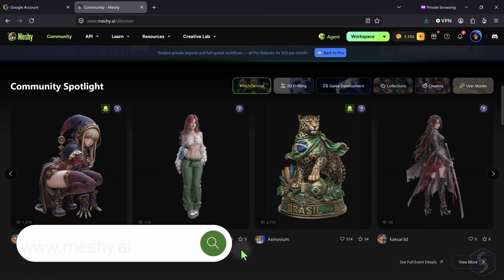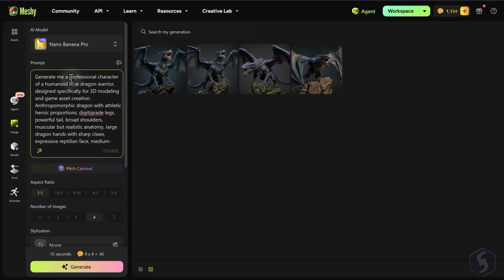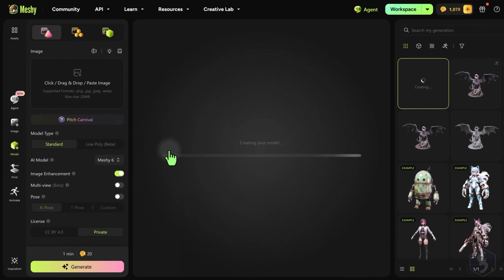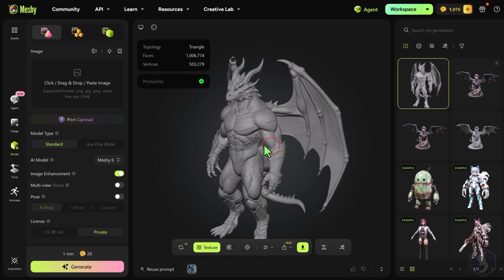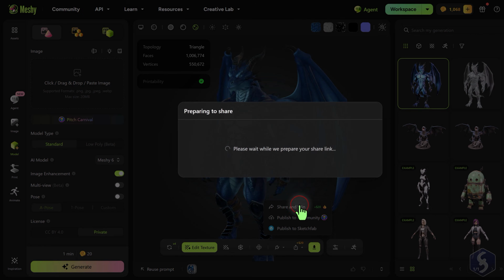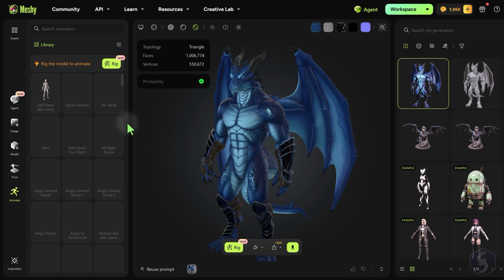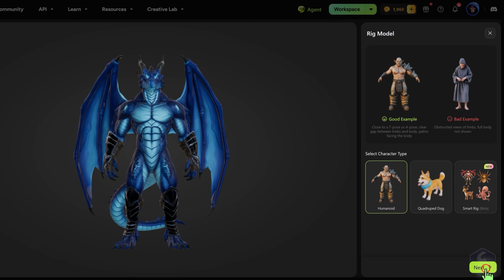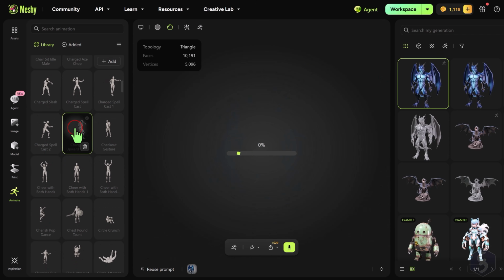Generate Your First 3D Character with Meshy AI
Learn how to use Meshy AI to generate 3D game assets quickly. This tutorial demonstrates the workflow to create a custom character. (*)
Enable SUBTITLES if you have trouble at understanding the narration. Leave feedback! MeshyAI Meshy6 3DModelingSoftware AI3D skillsfactory ​@MeshyAI

🔊 Hear that? This entire narration was generated using ElevenLabs. Create your own realistic AI voiceovers in seconds: 🎧

👉ABOUT MESHY AI
Creating 3D game assets usually requires complex modeling software, but this Meshy AI tutorial shows a more accessible method. If you are an indie developer or hobbyist looking to speed up your prototyping phase, this walkthrough explains how to build a 3D model from scratch using simple text prompts.
We focus on the specific steps to generate a blue humanoid dragon mascot within the Meshy AI workspace. You will see how to input your prompts, generate reference images, and refine your outputs to fit your project needs. By using AI asset generation tools like this, you can focus more on gameplay mechanics and less on manual polygon manipulation.
Whether you are new to AI for game dev or just exploring new ways to create 3D models, this process offers a practical look at modern asset pipelines. Watch the steps carefully to see how you can apply these techniques to your own game design.

(*) Video commissioned by Meshy AI under a paid-promotion agreement.